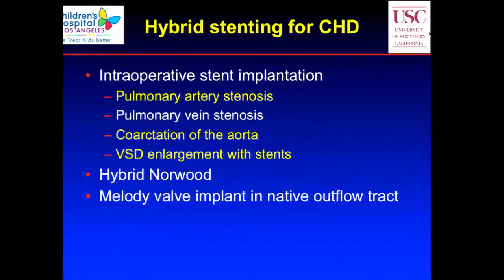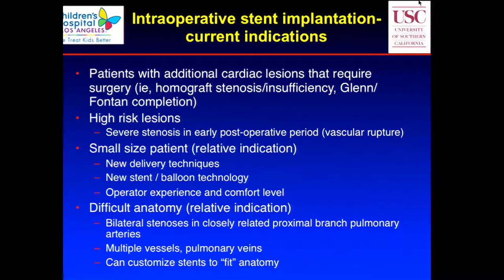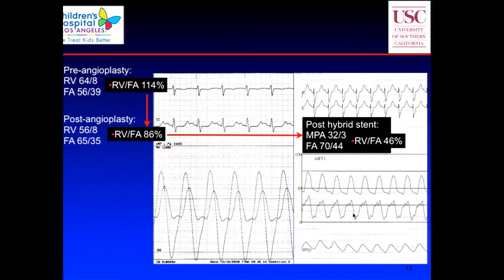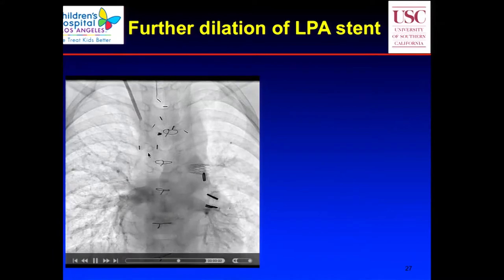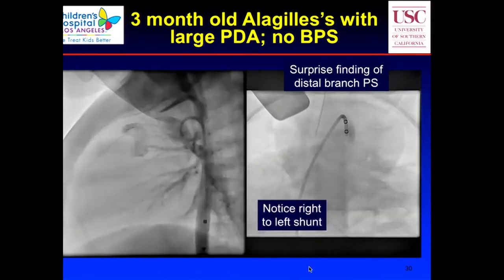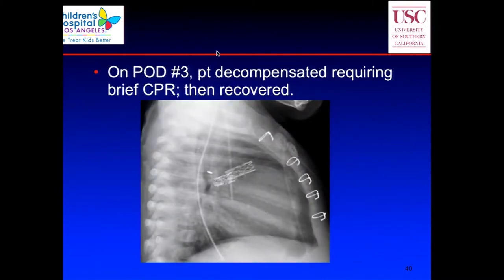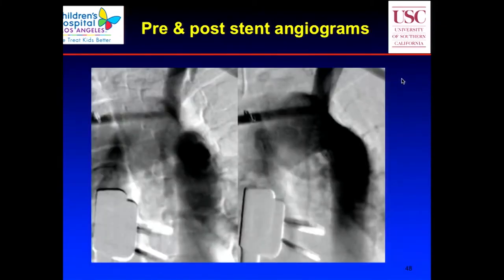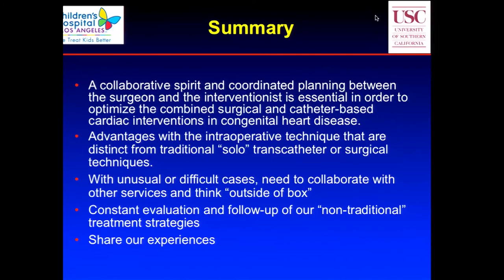Intraoperative stents for vascular Stenoses in Congenital Heart Disease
APCIS 2016
Frank Ing (Children’s Hospital of Los Angeles, USA)